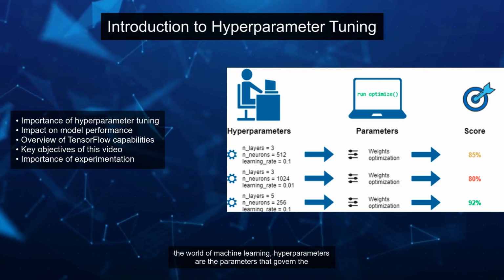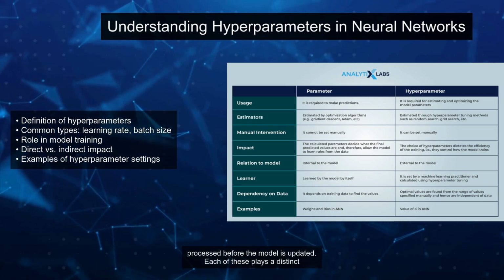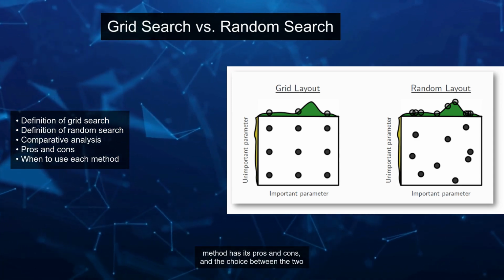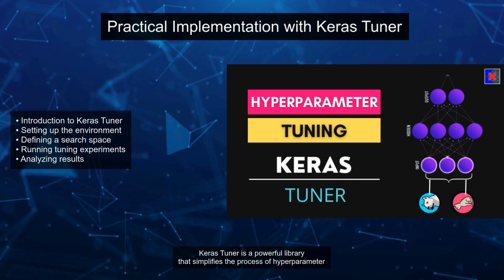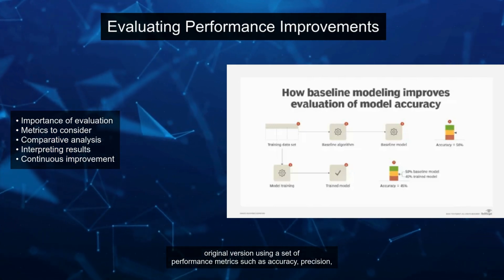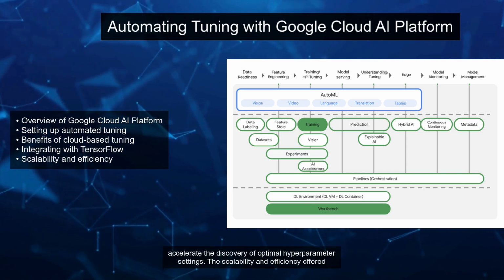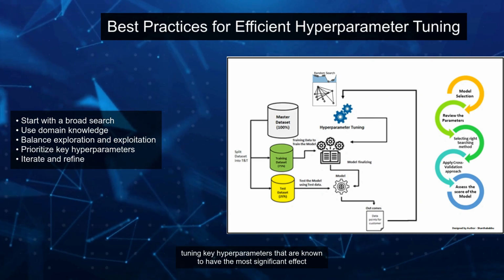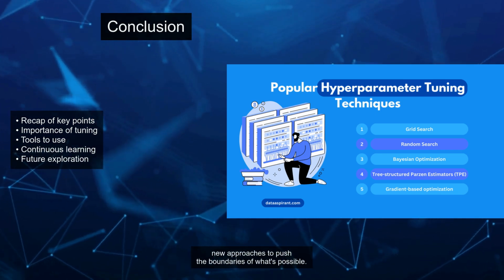Optimizing TensorFlow Models with Hyperparameter Tuning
🤖 **Ever wondered how to boost your TensorFlow model's performance?** 🚀 Join us as we dive into the world of **Hyperparameter Tuning** to unlock your model's full potential! ⚡

**Today, we're exploring:** A step-by-step guide to enhancing TensorFlow models using effective hyperparameter tuning techniques. Discover how to improve accuracy and performance through structured experimentation. 🛠️

- ✨ **Introduction to Hyperparameter Tuning:** Importance and impact on model performance
- ⚡ **Understanding Hyperparameters:** Learning rate, batch size, and their roles in training
- 🚀 **Grid Search vs. Random Search:** Definitions, pros, cons, and optimal usage
- 🎯 **Using TensorBoard:** Set up, track experiments, visualize results, and benefits
- 🔥 **Practical Implementation with Keras Tuner:** Steps to run and analyze tuning experiments
- 🛠️ **Evaluating Performance Improvements:** Metrics, analysis, and continuous improvement
- 📌 **Automating with Google Cloud AI Platform:** Overview, setup, and integration
- ✨ **Best Practices:** Efficient tuning strategies and iterative refinement

🧠 **Who is this for?** AI and tech enthusiasts eager to enhance their machine learning models and stay at the forefront of AI advancements. Critical for anyone striving to improve their workflow and model efficiency.